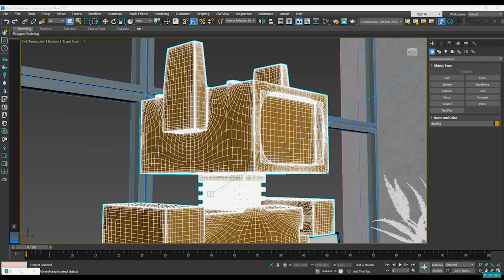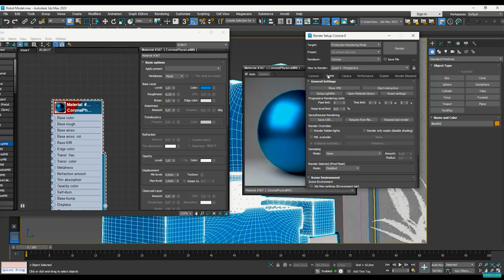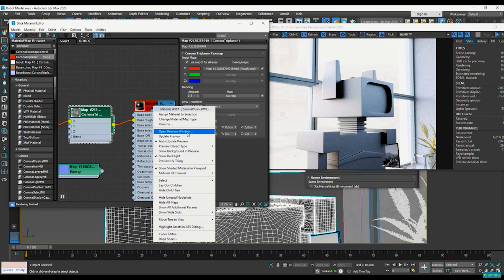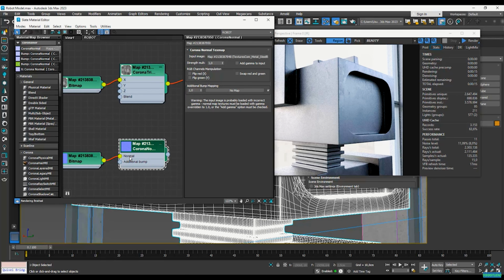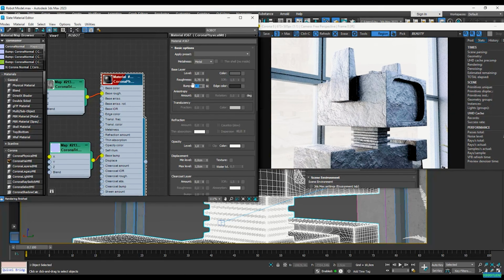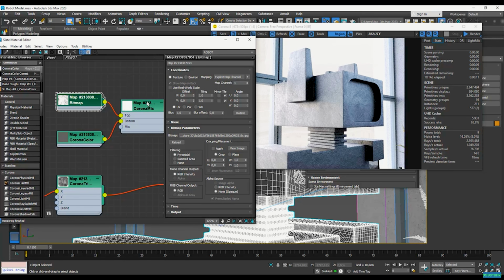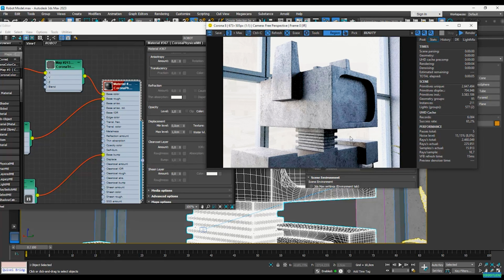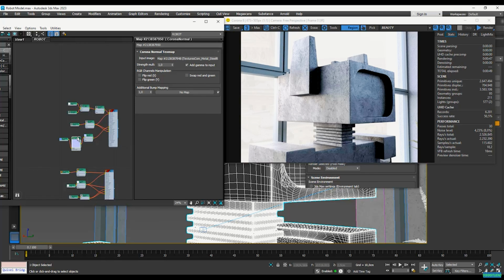3ds Max 2023 Metal Material Tutorial | Create Realistic Metals with Physical Materials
30.In this tutorial, you'll learn how to create realistic metal materials in 3ds Max 2023 using the Physical Material system. From chrome and aluminum to brushed steel and gold, we’ll show you how to control reflections, roughness, and metalness to achieve highly accurate results—perfect for product design, archviz, and VFX.

✅ What You’ll Learn:

Creating metal using the Physical Material

Adjusting roughness, metalness, and reflectivity

Setting up chrome, gold, and brushed metal finishes

Using reflection maps and IOR for realism

Lighting and rendering tips (Corona, V-Ray, or Arnold)

This tutorial is ideal for beginners and intermediate users who want to elevate their rendering quality with convincing metallic surfaces.